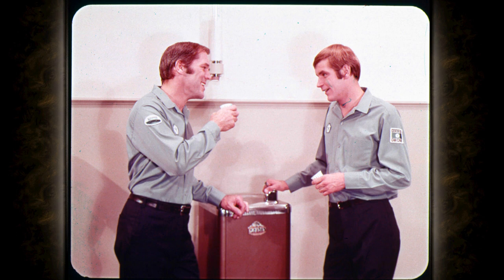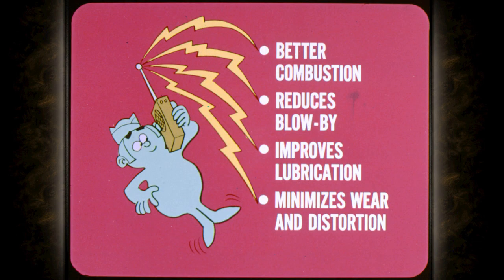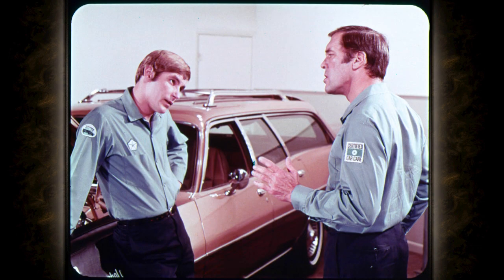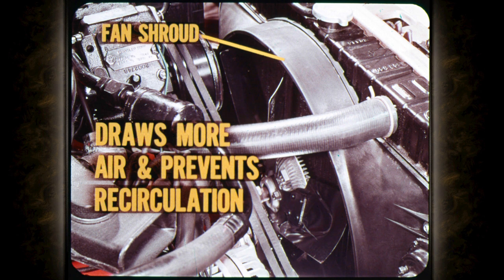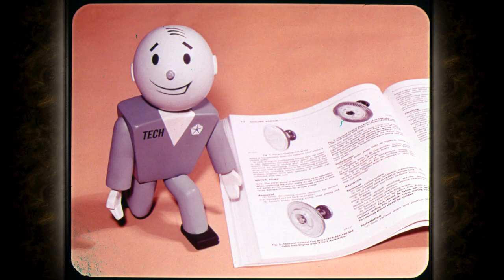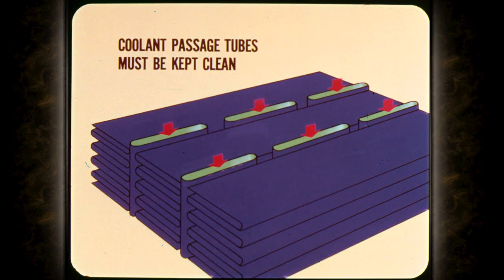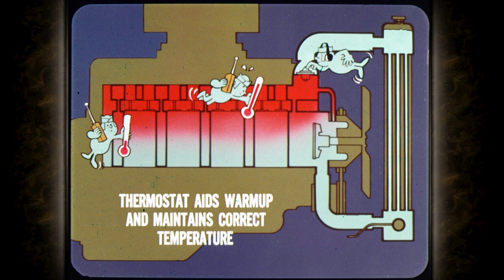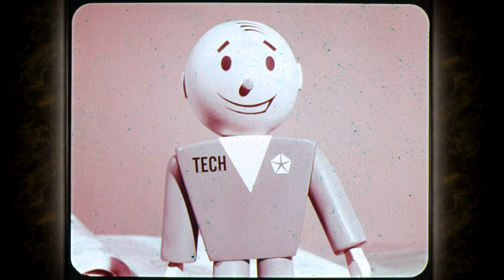1971 Volume 71-3 Controlling Engine Temperature